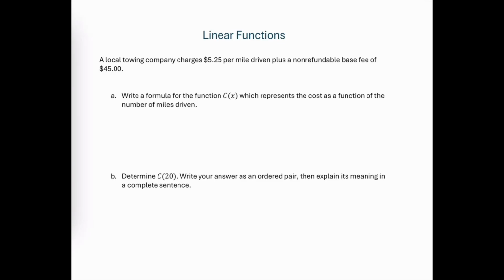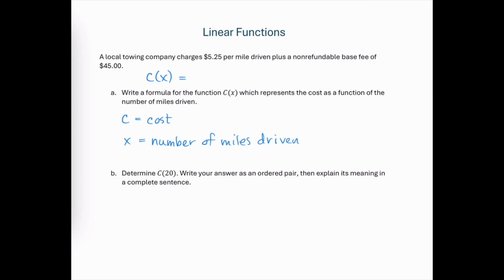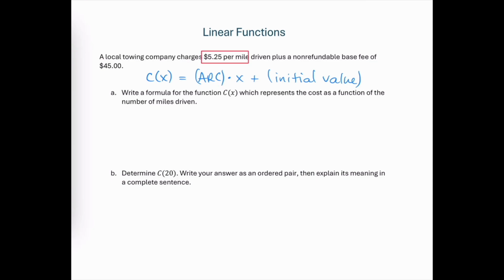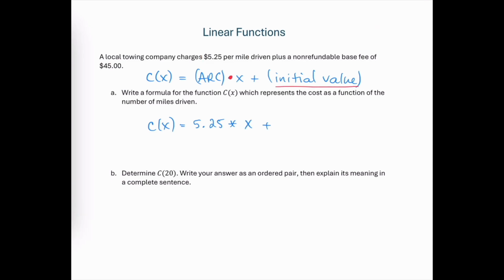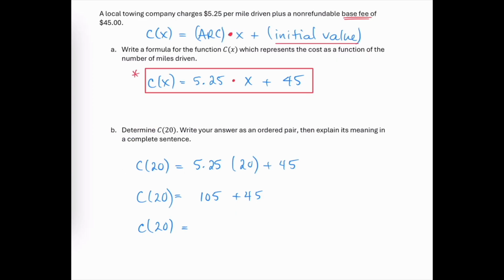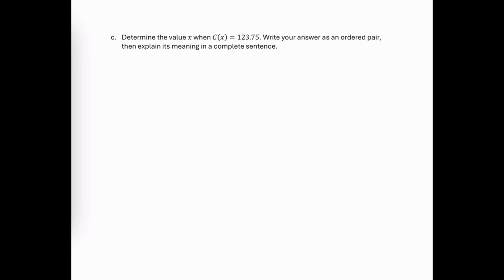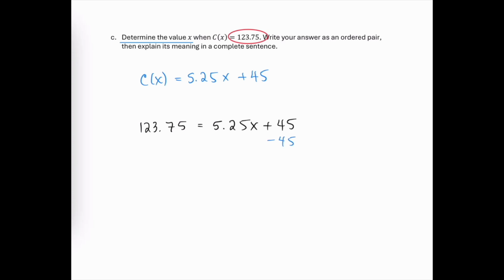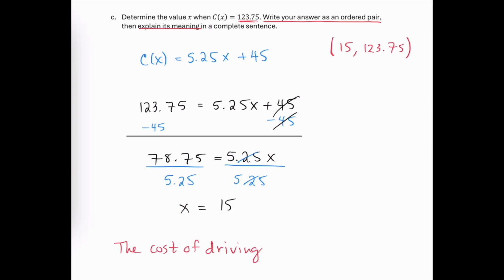Linear Functions - Find Cost of Towing a Car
A towing company charges $5.25 per mile driven plus a base fee of $45.00. Write a formula for the function C(x) to represent the cost as a function of the number of miles driven.